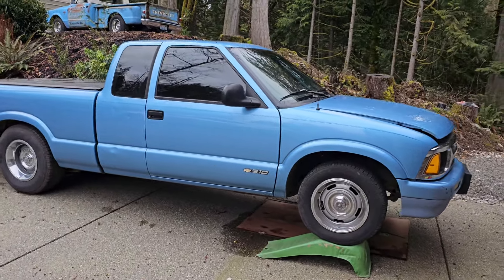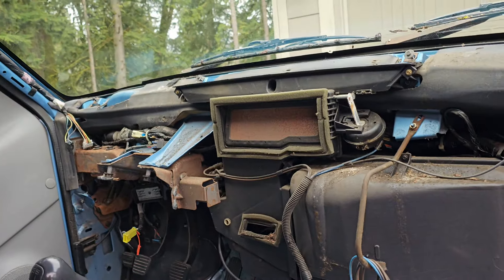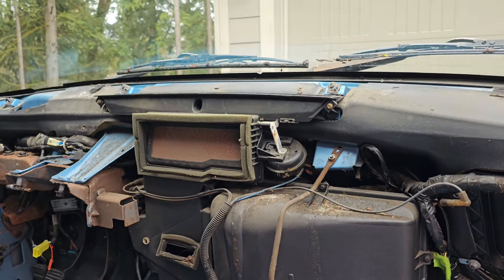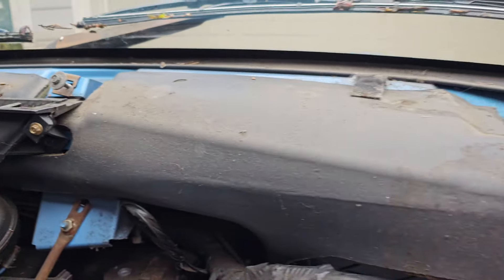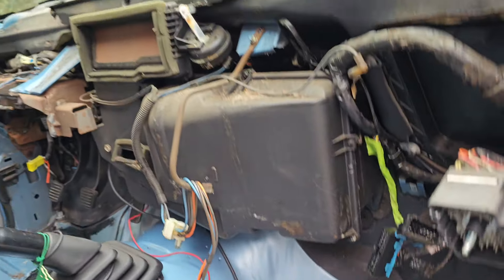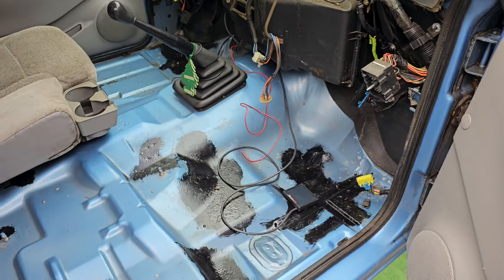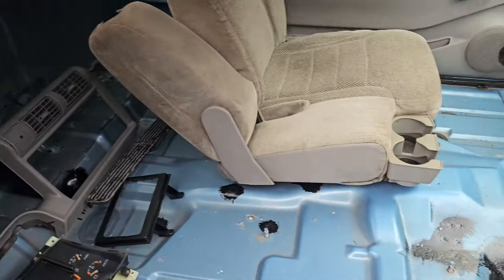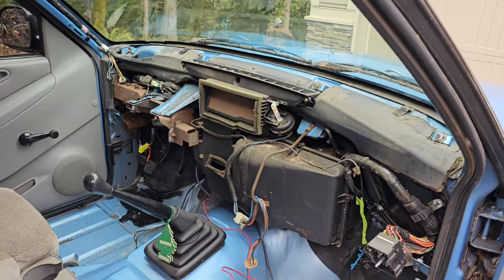1996 Chevy S10 Interior Update-DEEP Clean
got the meguiars apc out and the McCulloch steam cleaner out that I got from ‎@onlysilv  thanks again chief! what a difference!